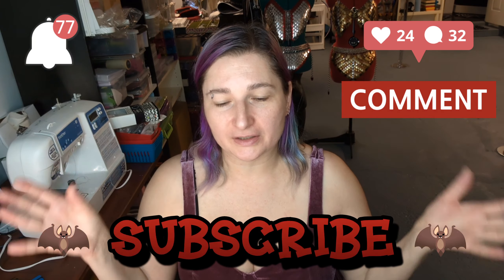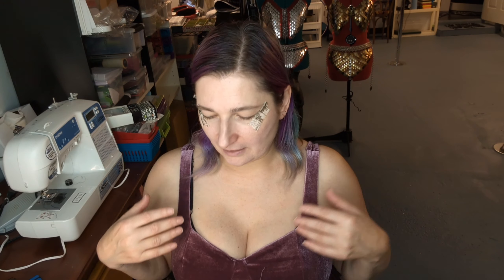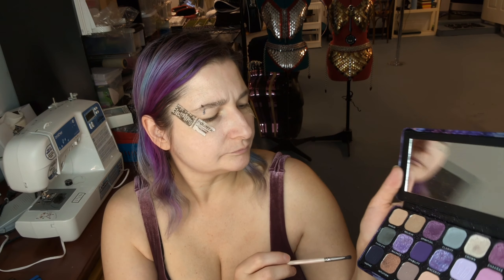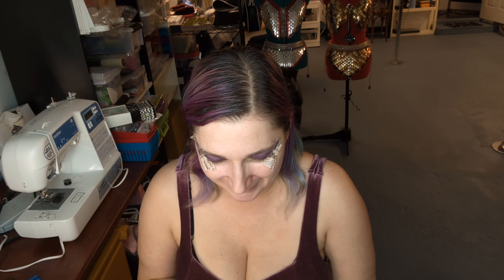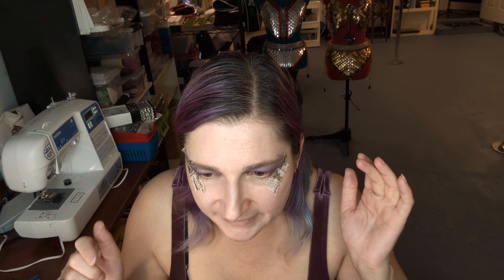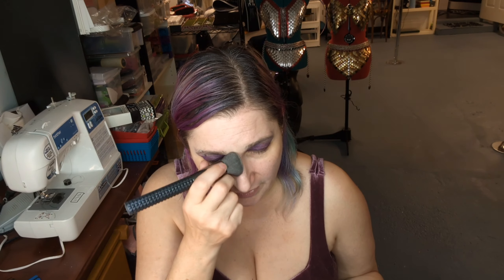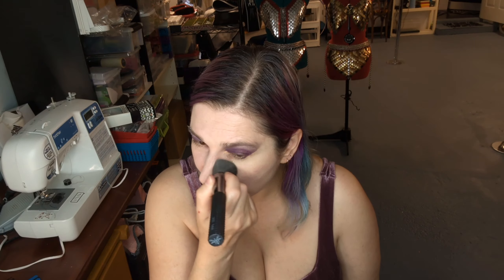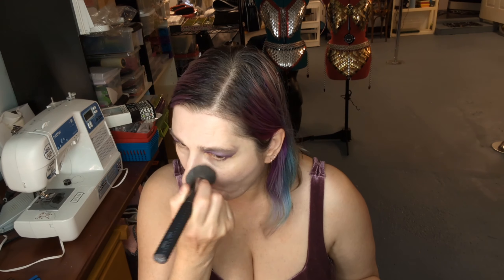CHATTY GET READY WITH ME 3 week health and WEIGHT LOSS journey check-in plus life updates💜🦇💜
🦄Code ''delialefay'' is for BUY 2 GET 3 FREE